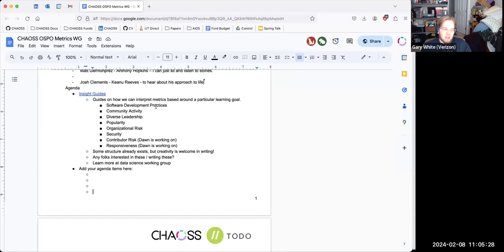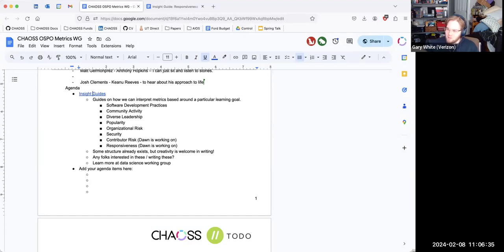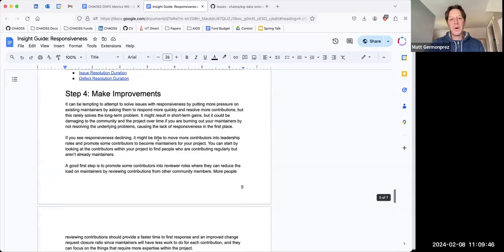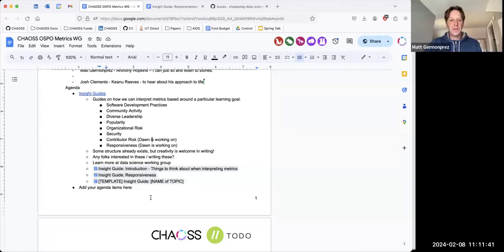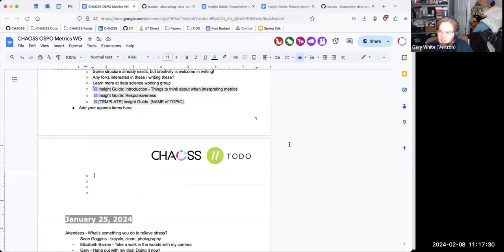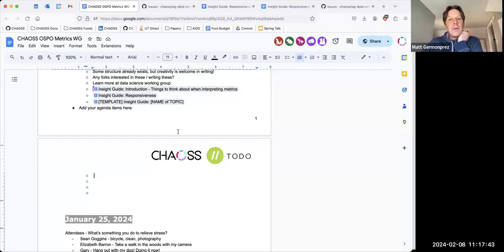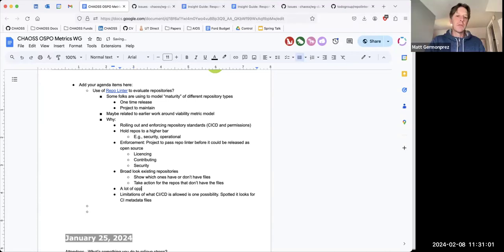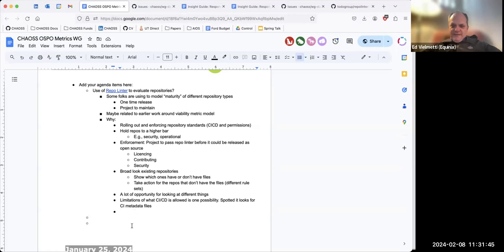CHAOSS OSPO Working Group Meeting, February 8, 2024